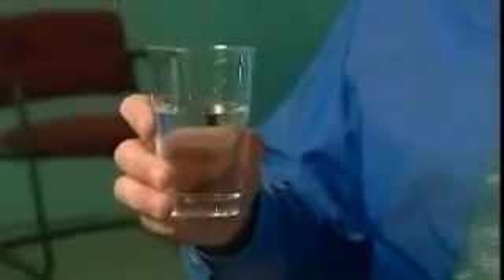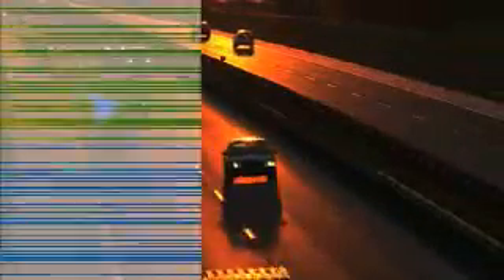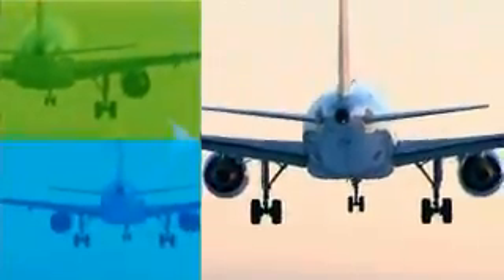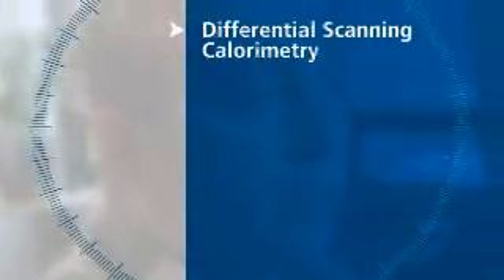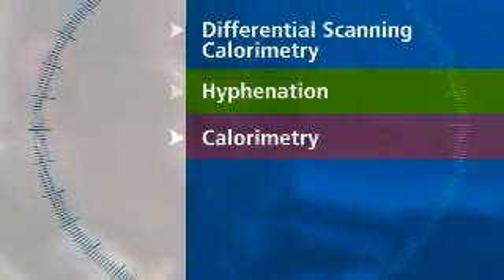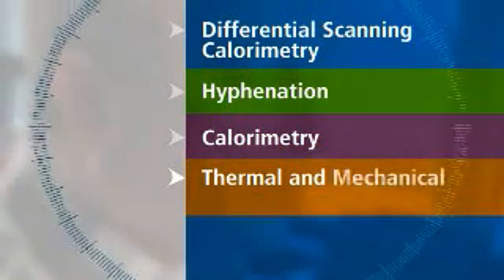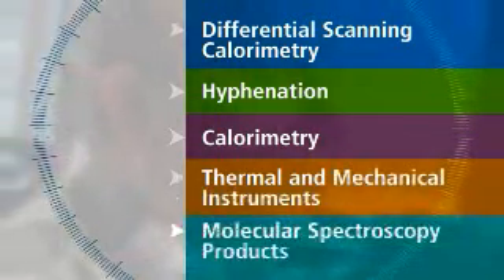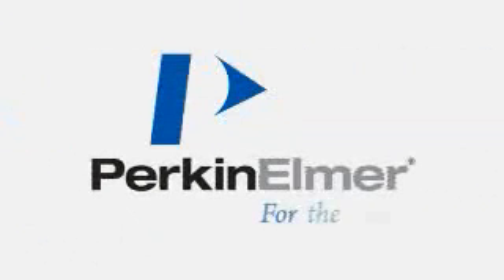PerkinElmer Thermal Analysis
Were committed to the future of thermal analysis. Whether youre performing QA/QC applications, studying processes in plastics or pharmaceuticals, or developing the cures of tomorrow, our advanced instrumentation and hyphenated techniques will open your eyes to a world of exciting new opportunities.